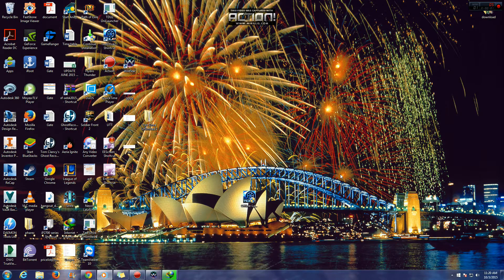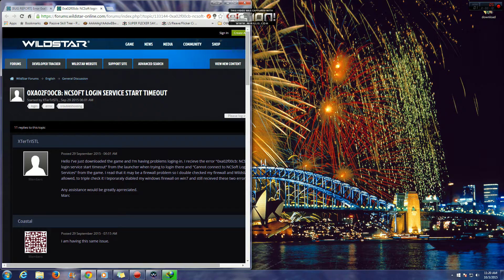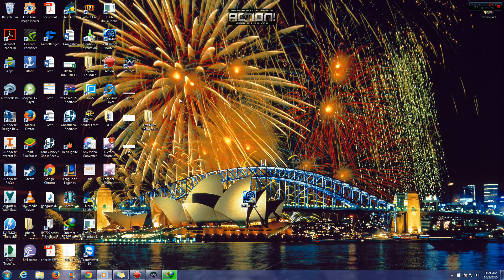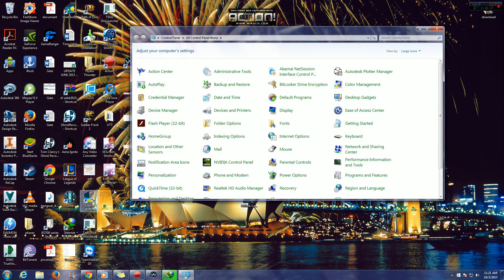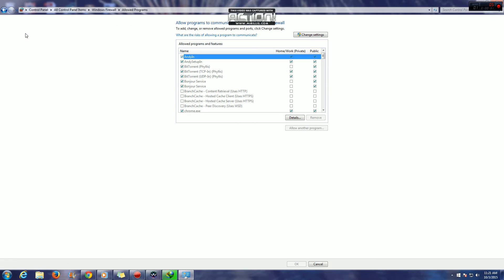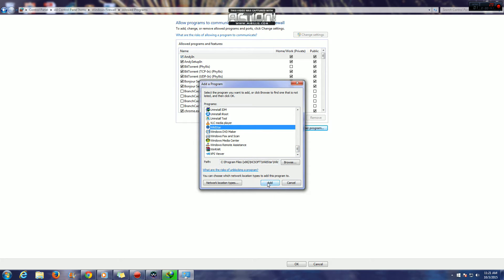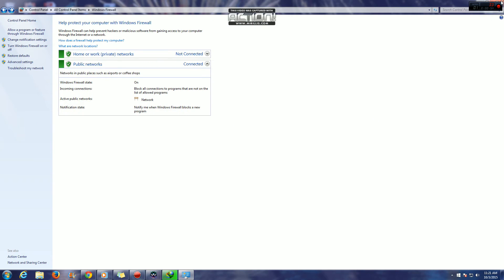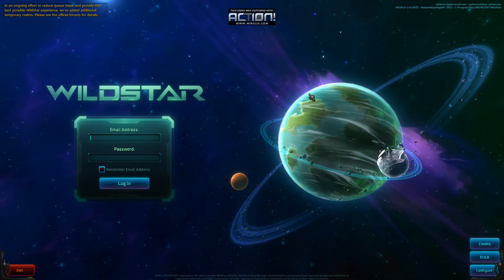how to fix: Wildstar Network error or 0XA02F00CB error.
I got the same error this morning-waited 2 weeks for this-and if I click play and logged in it say Network error.
But I fixed it, both errors.  :D

Also run Houston, which is found:
C:\Program Files (x86)\NCSOFT\WildStar\Client64
Thanks goes to OxyMoron.
Also your anit-virus, malware or anything that can  block the game from get its required internet connection.